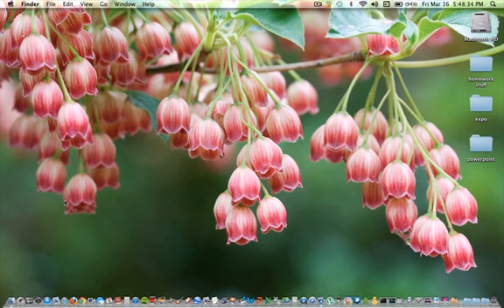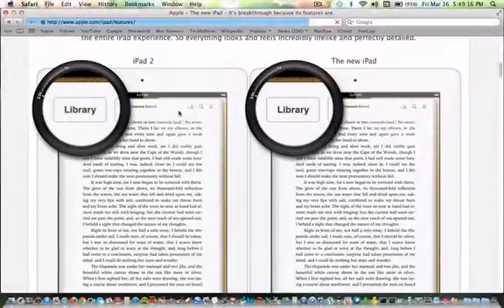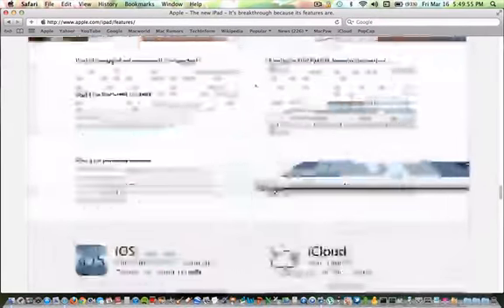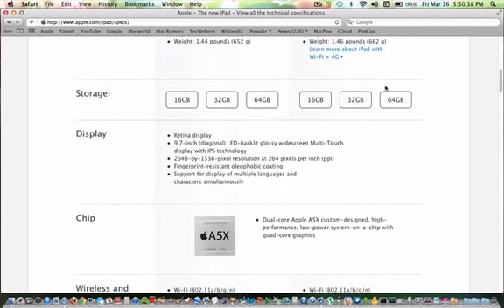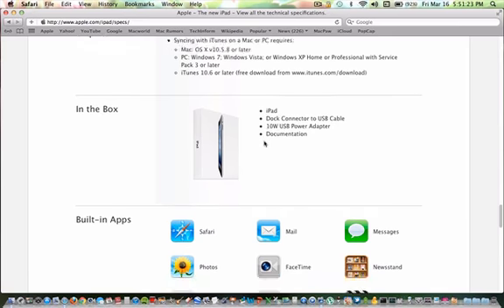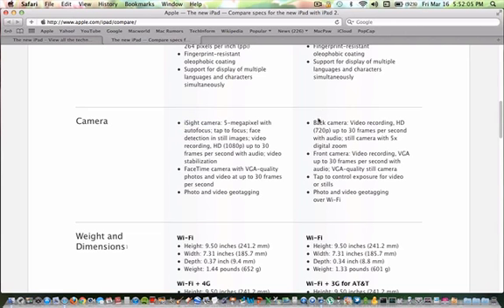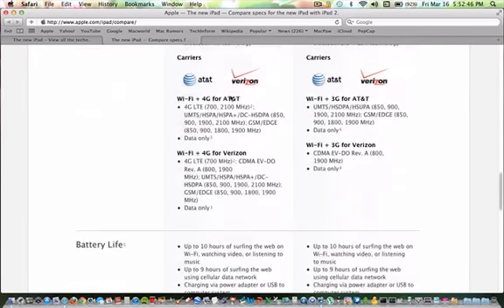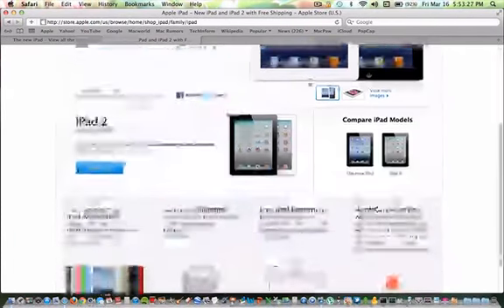The New iPad